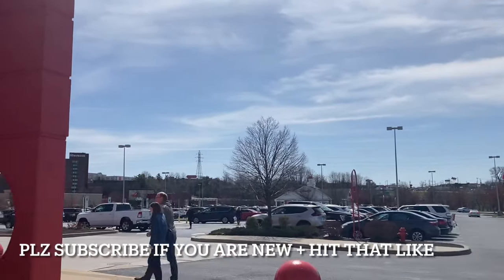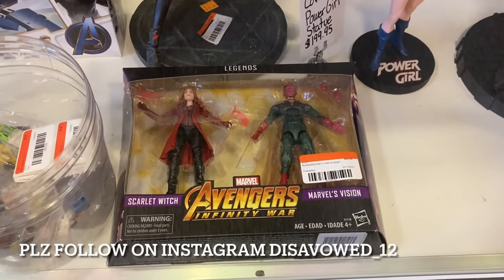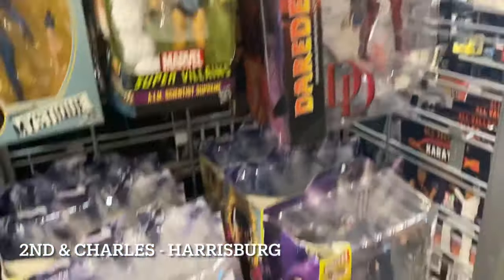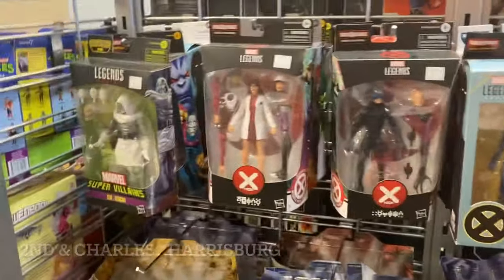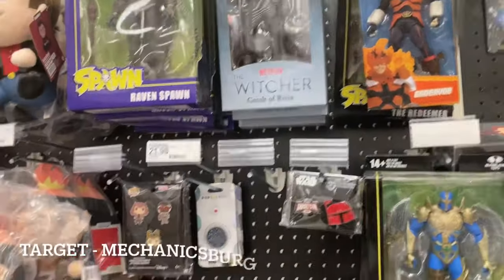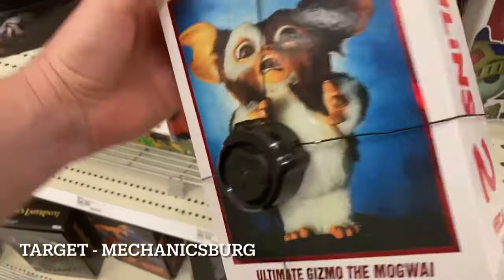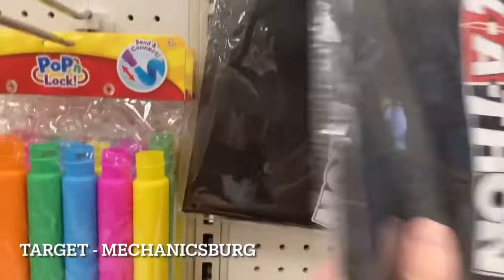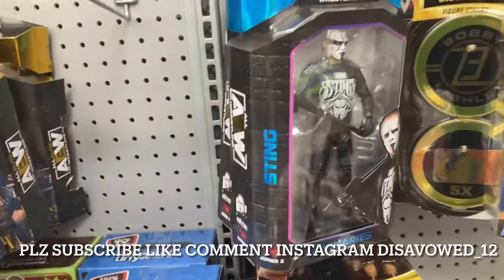Toy Hunting NECA TMNT MARVEL LEGENDS STAR WARS VINTAGE DC MULTIVERSE RARE FIGURES RETRO TOYS EPS144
SixpacksandKnickKnacks on Instagram

Target Haulathon and more!!
- NECA TMNT four pack find!
- NECA Super Bebop and Mighty Rocksteady two pk
- NECA Autograph Edition Gremlins 2
- Rare Marvel Legends Build a Figures and retro toys at Retro & Rad in New Cumberland, PA
- Black Series Restocks
- NEW WWE Elite Wrestlmania Wave located
- Haulathon finds!!!
- GI JOE CLASSIFIED SnakeEyes
- AEW Wrestling
- MOTU Origins
- MCFARLANE DC MULTIVERSE
- MCFARLANE DC THE BATMAN GOLD LABEL LOCATED AND STACKED
- Star Wars Vintage
- NECA
- GI Joe Retro Carded
- Transformers
- NECA Horror
- Retro toys
- Retro video games

We post new action figure and toy hunt videos weekly! Also, follow us at Disavowed_12 on Instagram for daily action figure hunts and pictures!! We have a weekly live show called "Live @ 705" where we interact as a community and talk action figure news, hauls, weekly picks ups, and unbox the figures you see in these hunt videos! It is a great time with a great community of action figure and toy collectors from all over the world!!

Think you are the only “adult” collecting toys? Scared to admit it to your friends? DON'T BE!! Come hang out "Live @ 705" and share your interests in the toy collecting world!!!

Retro & Rad
308 Market St